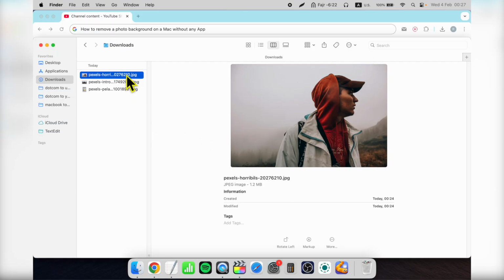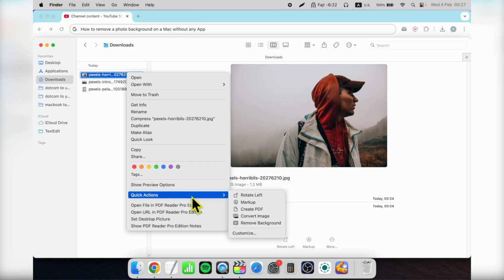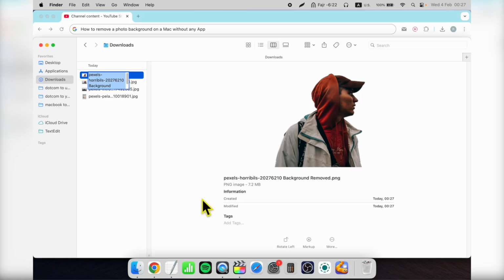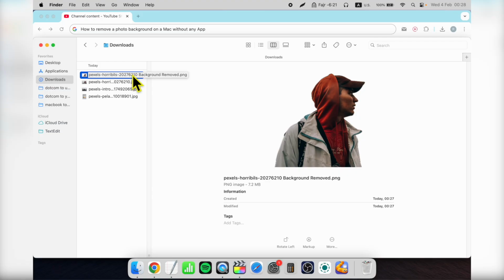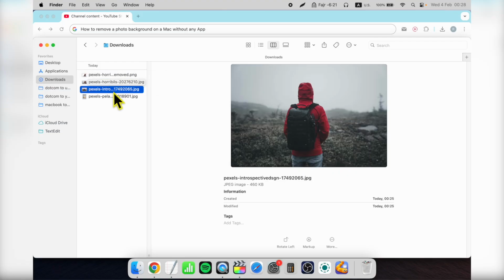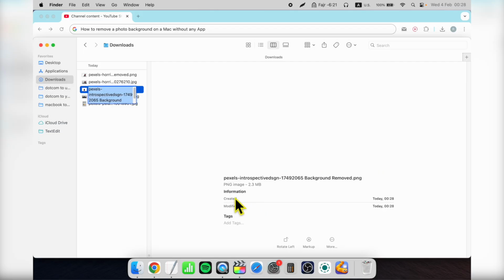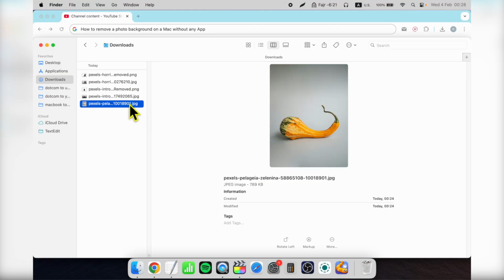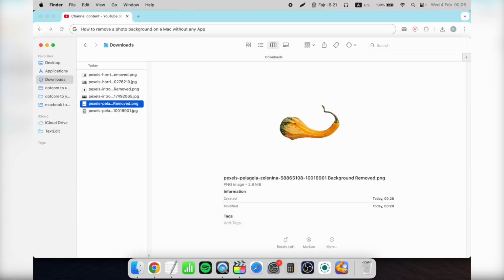How to Remove Background from Photos on Mac Without Any App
Want to know how to remove background from photos on Mac without any app? In this video, I’ll show you a simple built-in Mac feature that lets you delete photo backgrounds in just one click — no software, no downloads, and no complicated editing tools.

If you’ve ever searched for how to remove background from photos on Mac without any app, this quick tutorial will save you time and effort. Using Mac’s Quick Actions tool, you can instantly create clean, professional-looking images right from your folder.

This method works great for:
✔ Product photos
✔ Thumbnails
✔ Social media images
✔ Transparent backgrounds
✔ Quick photo edits on Mac

I walk you through real examples showing the before and after results so you can see how easy it is to remove backgrounds on Mac in seconds.

Whether you’re a content creator, student, or business owner, learning how to remove background from photos on Mac without any app will make your workflow faster and simpler.

If you have any questions, drop them in the comments — and don’t forget to like the video if it helped!

🔍 Helpful Topics & Search Terms

remove background mac, mac photo editing tips, quick actions mac tutorial, delete background on macbook, mac built in photo tools, transparent background mac, remove background without app, mac image editing trick, how to cut out images on mac, mac productivity tips, photo background remover mac, mac hidden features, simple photo editing on mac